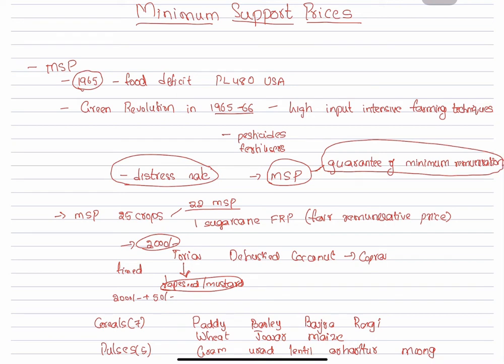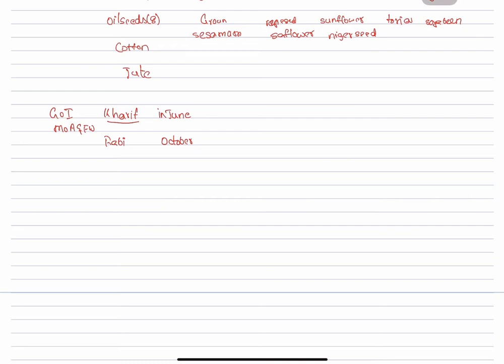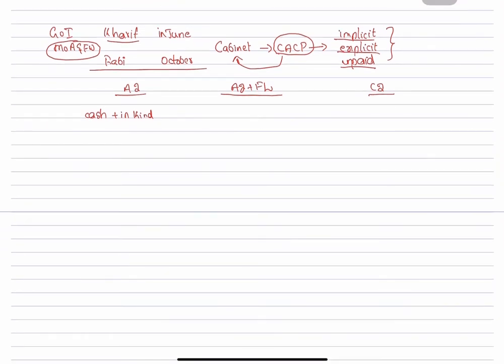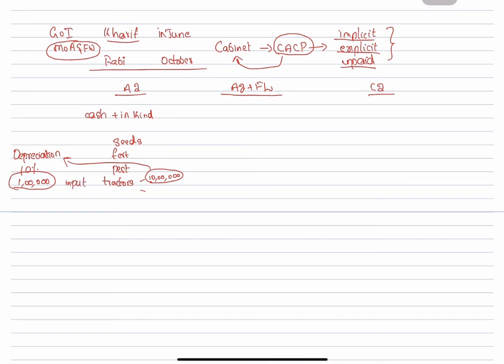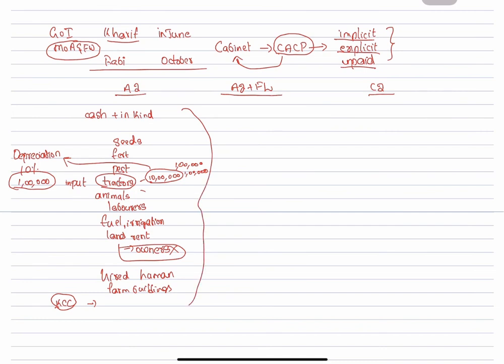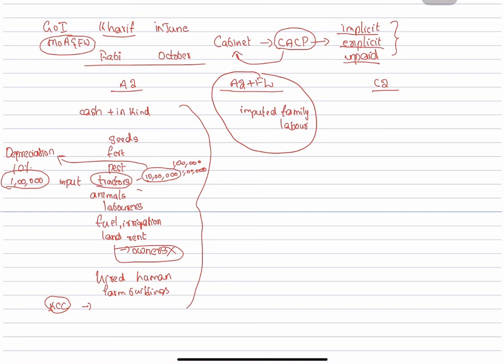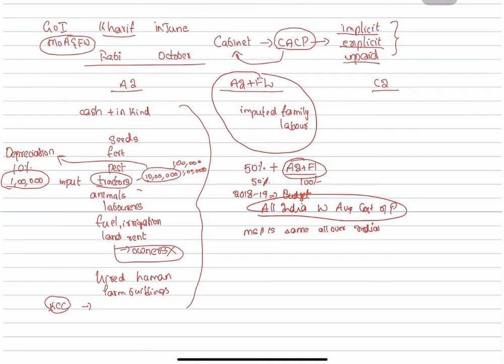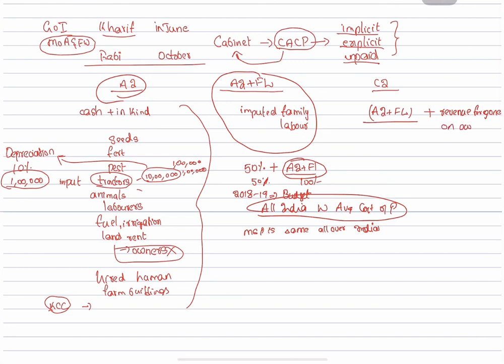Minimum Support Prices 2|CACP|Agriculture for UPSC|UPSC CSE IAS |Mains 2020| Mains 2021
Today’s Video “Minimum Support Prices 2|CACP|Agriculture for UPSC|UPSC CSE IAS |Mains 2020| Mains 2021”
If you like this “Minimum Support Prices 2|CACP|Agriculture for UPSC|UPSC CSE IAS |Mains 2020| Mains 2021”